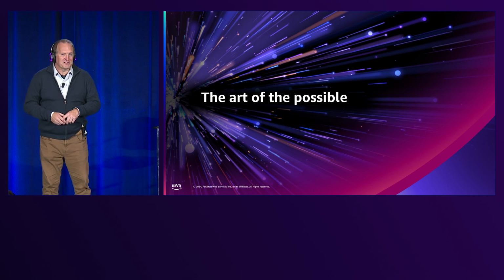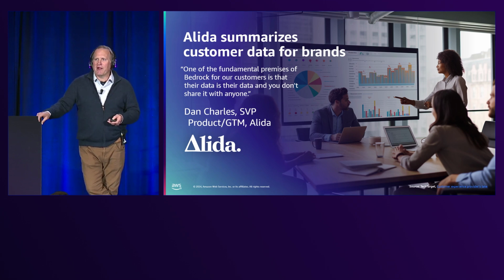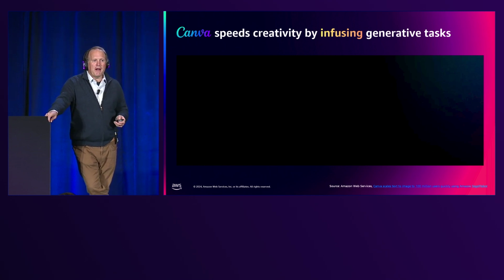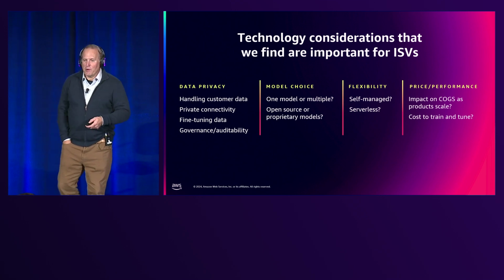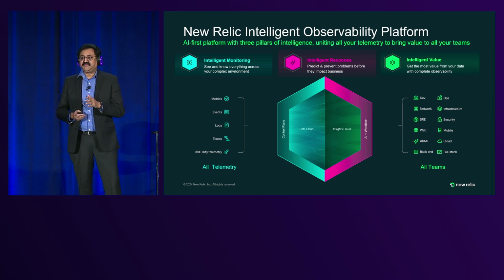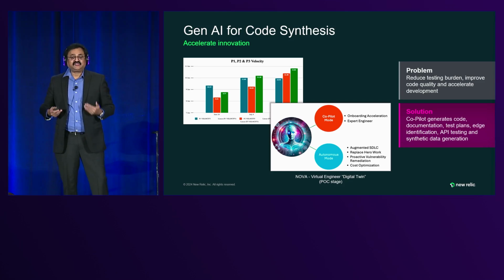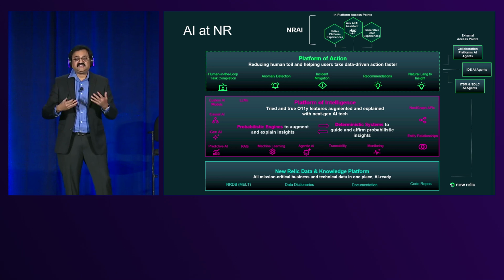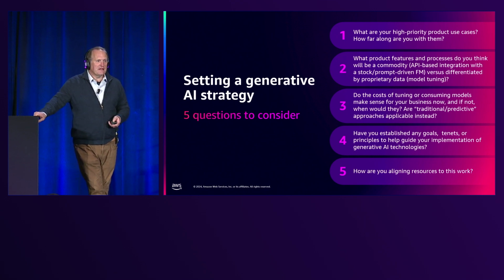AWS re:Invent 2024 - Making great products with generative AI (SEG102)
Generative AI is transforming how independent software vendors (ISVs) think about their businesses. In this session, see how a wide range of ISVs use generative AI technologies to improve their operations and enhance their products. Get a sense of where most ISVs are today on the adoption curve, explore the considerations of adopting generative AI in your business, and learn about AWS programs to support your generative AI journey.